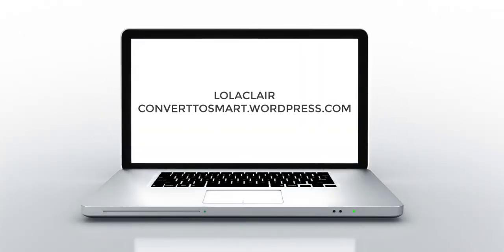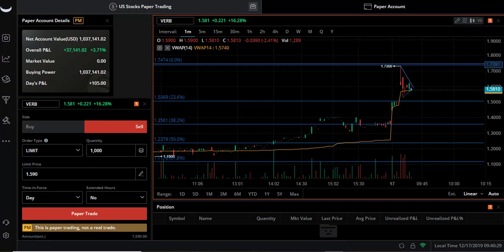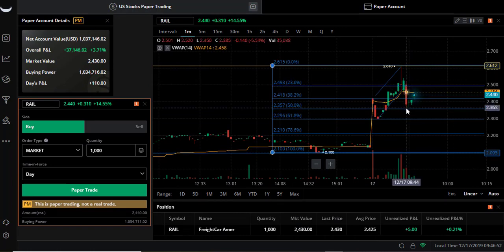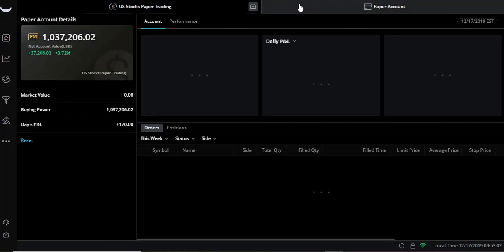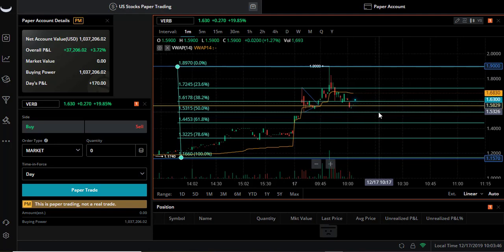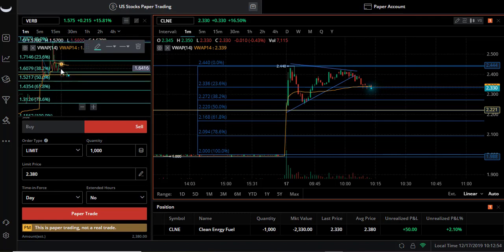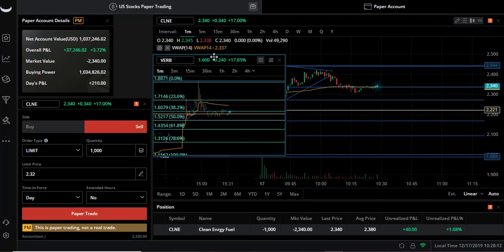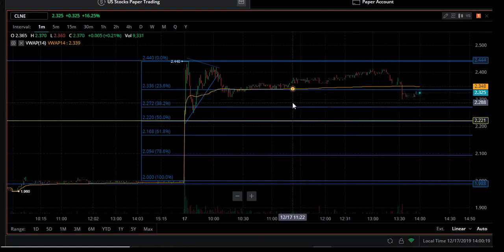Traded $CLNE and $VERB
This was a long trading day for me, over an hour on the "Trading Floor". But green on the day.
Sometimes we have big movers and sometime not. We have to take the fast with the slow.